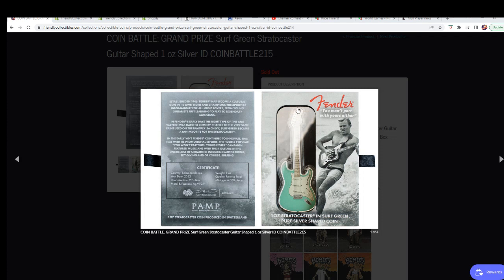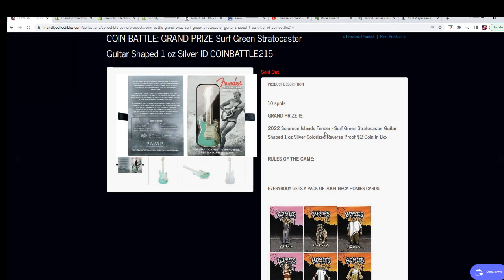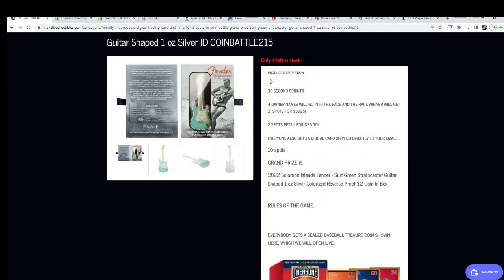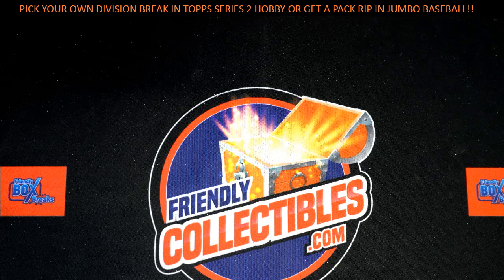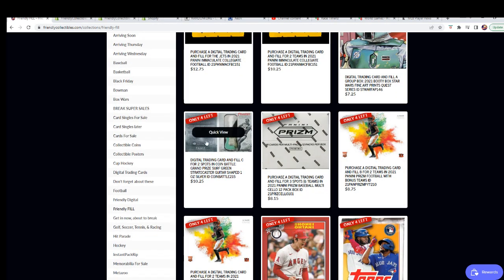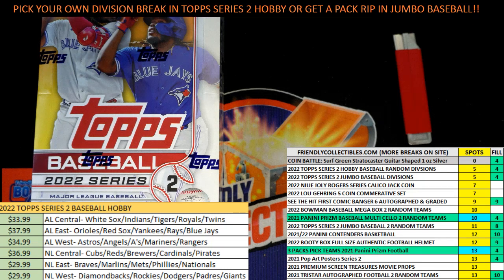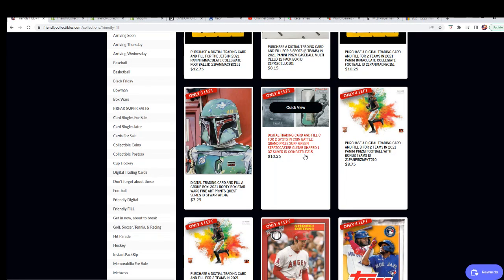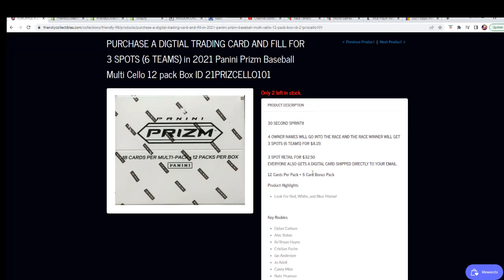COIN BATTLE FENDER Guitar Shaped 1 oz Silver FILLER B ID COINBATTLE215